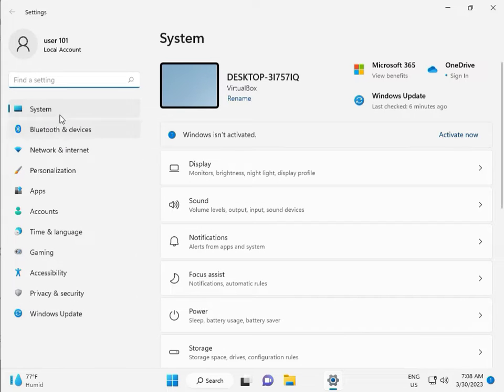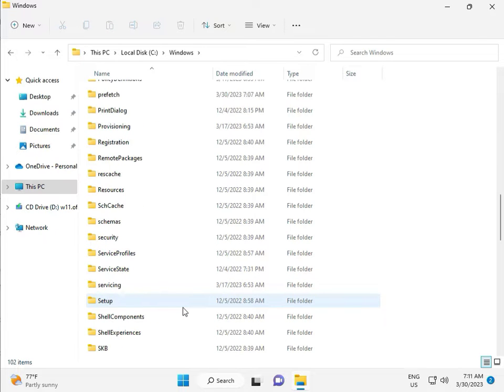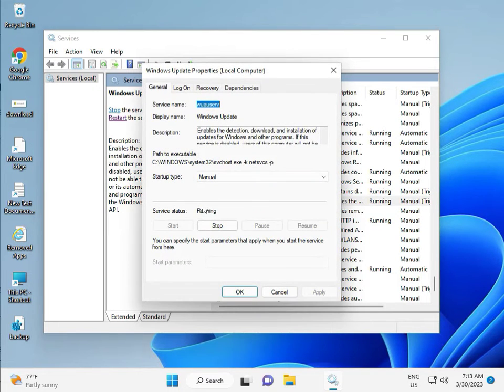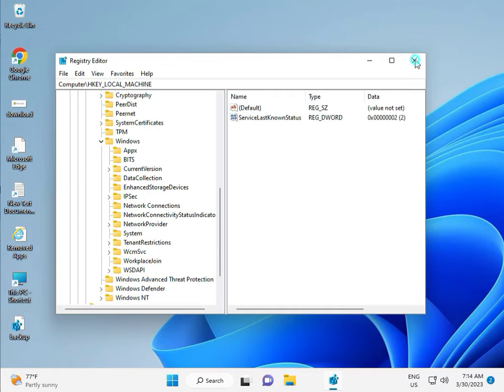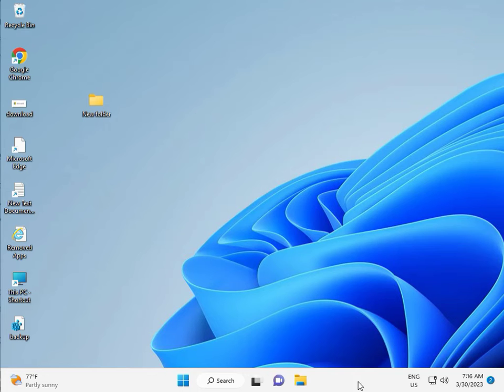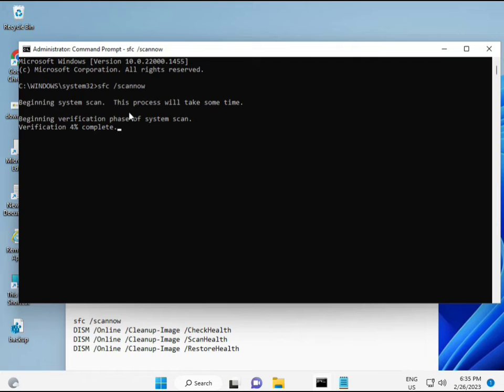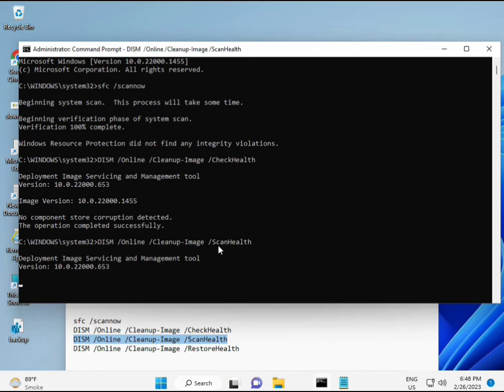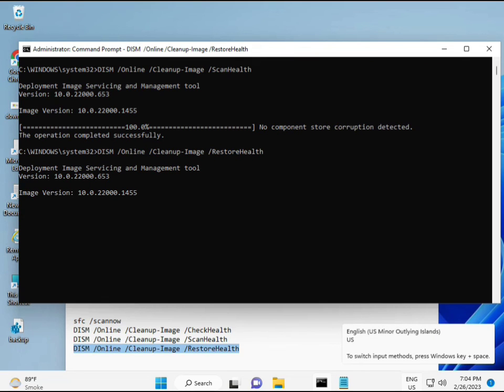How to fix Windows update error 0x80240035 windows 11 or 10